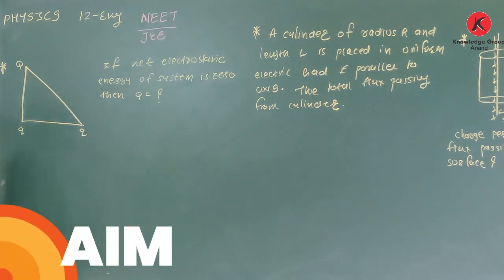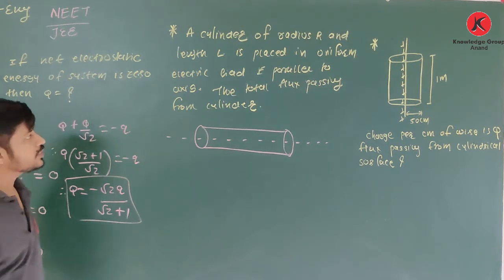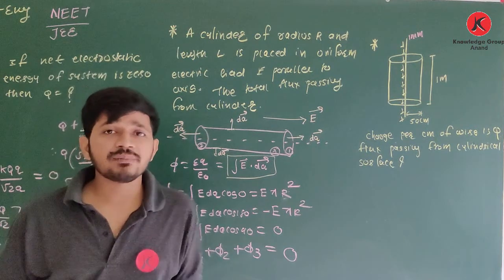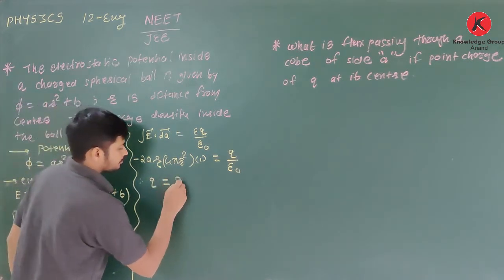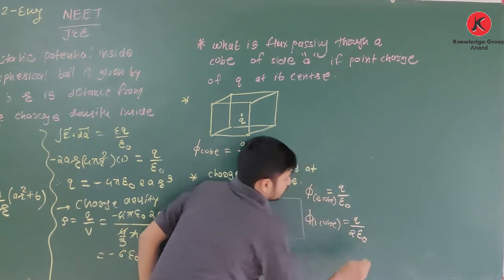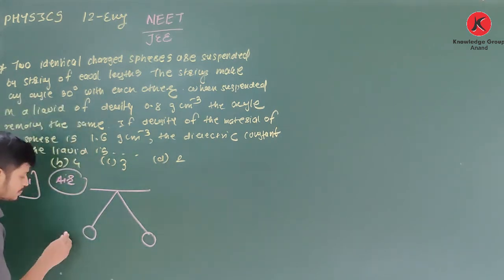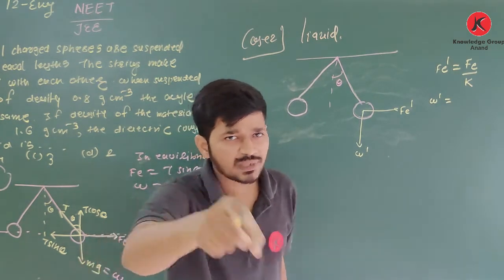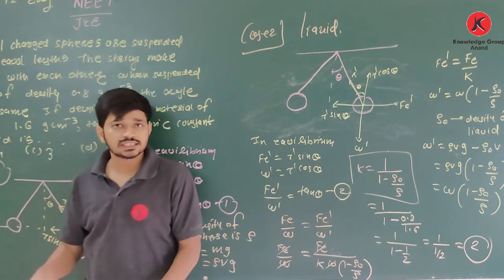CLASS 12 ENG MED| JEE/NEET| ELECTROSTATICS